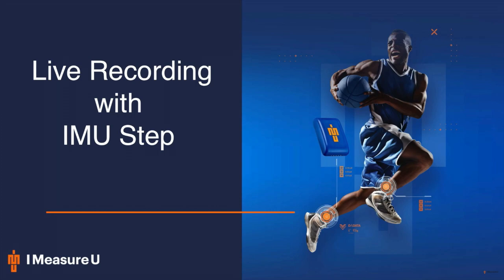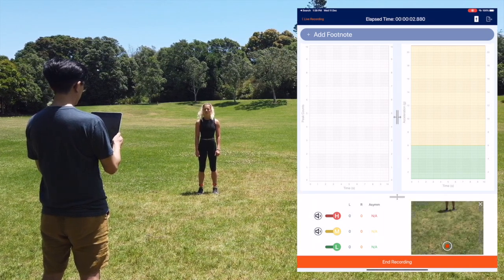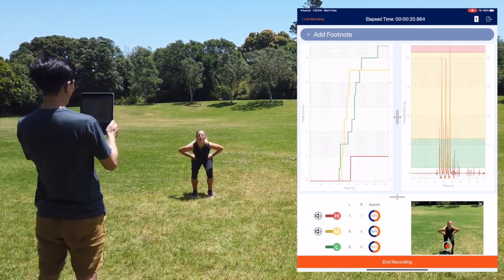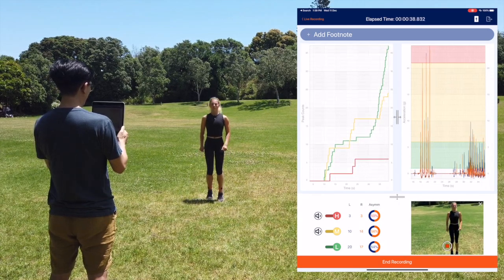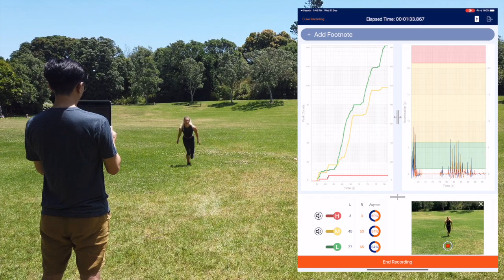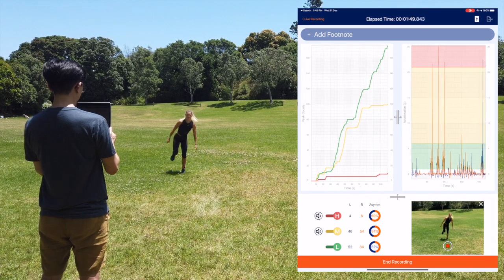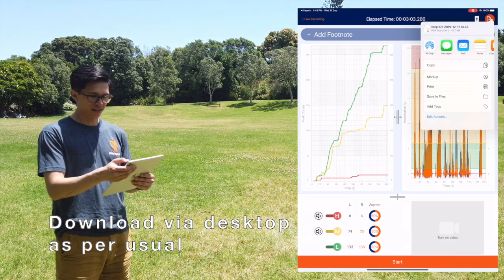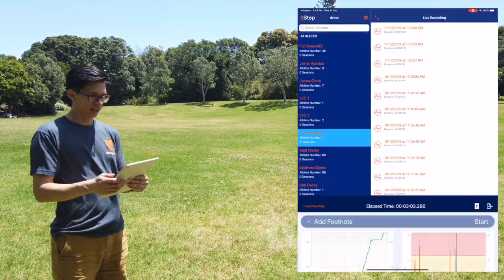How to use the Live Recordings feature with IMU Step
Our Live Recordings feature allows you to track your athletes in real-time. This video will take you through the process to set up and record live data.